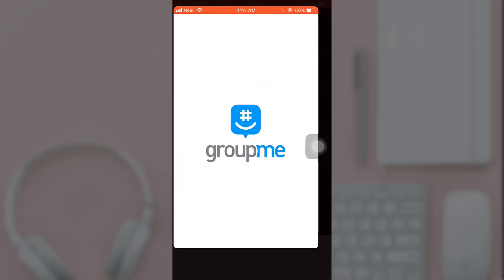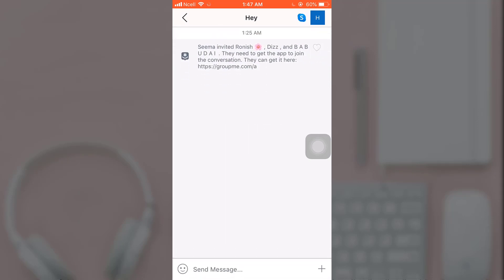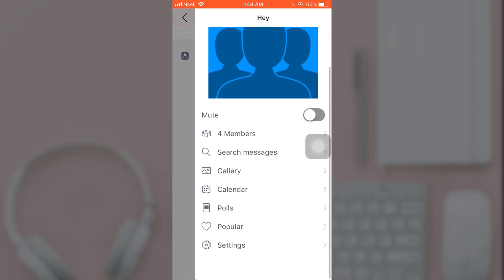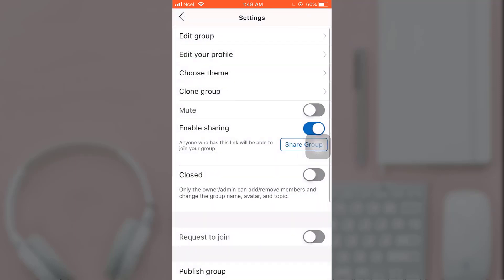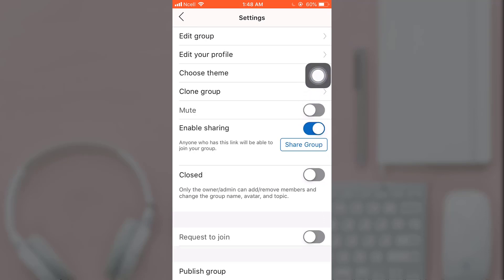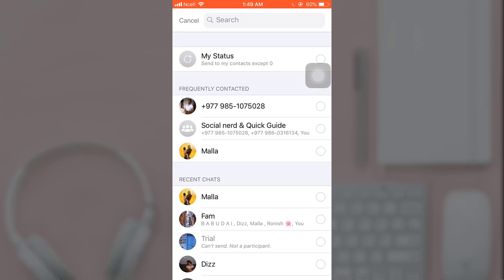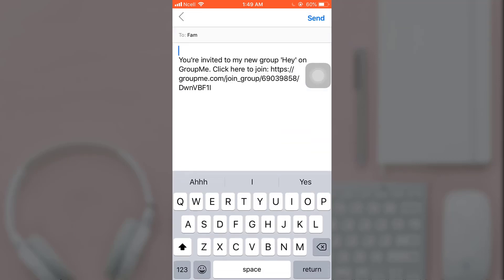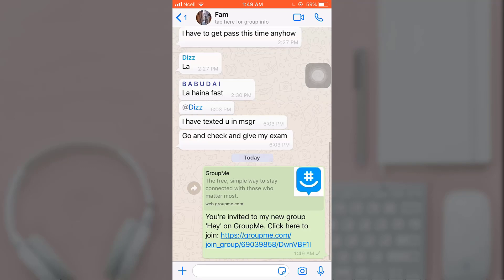How to Share GroupMe Link | 2021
This video depicts step by step procedure for Sharing GroupMe Link from your mobile device.